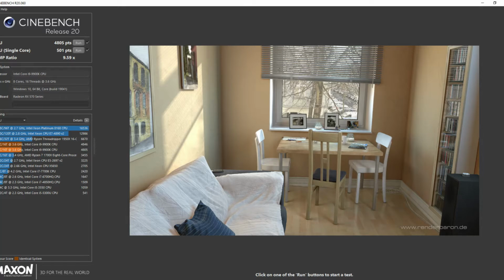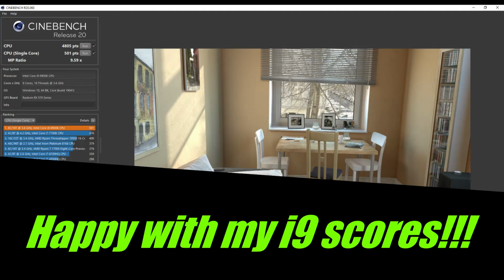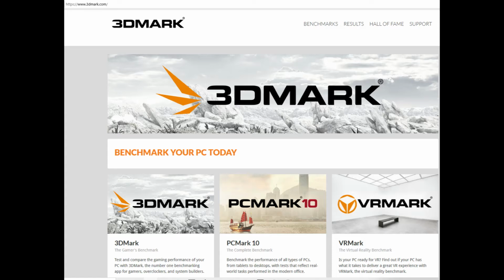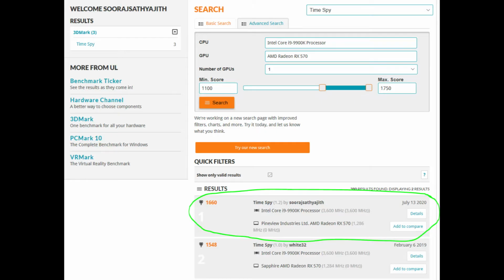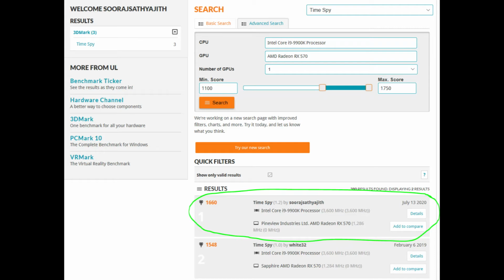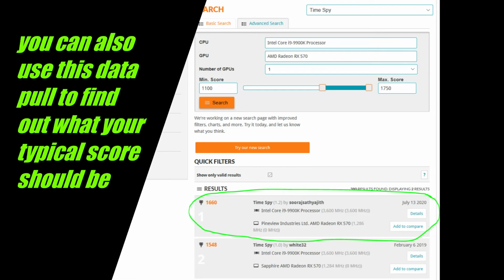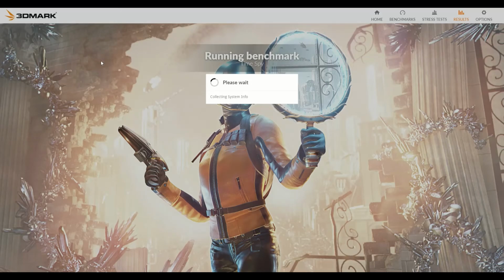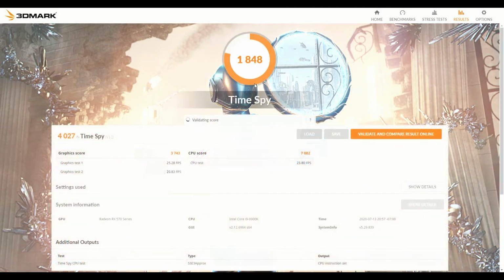How to find a bad CPU or GPU in 4 minutes!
if you suspect you have a defective part and you don't know, run a benchmark test for that and compare results.